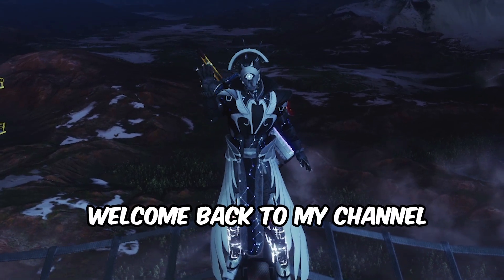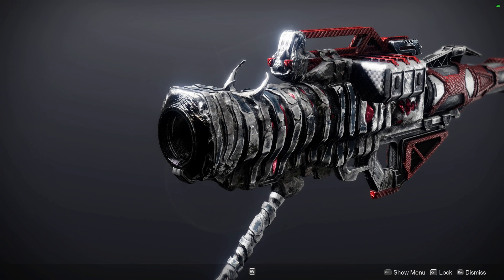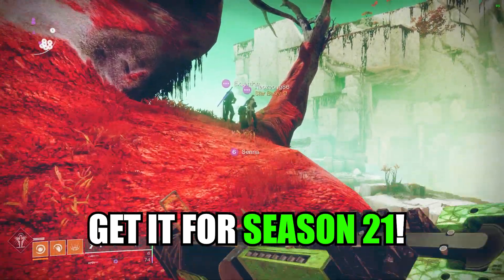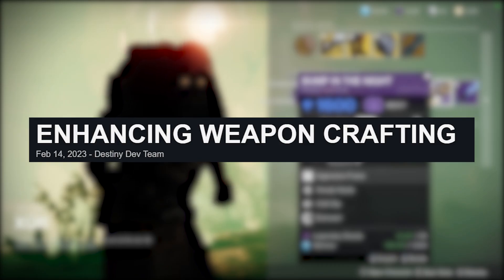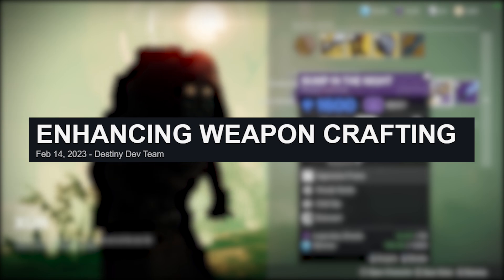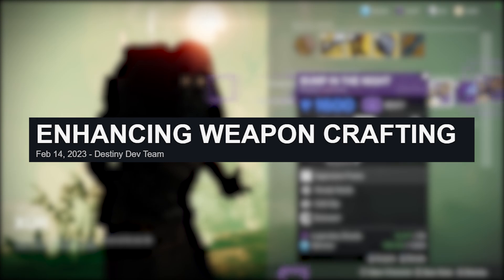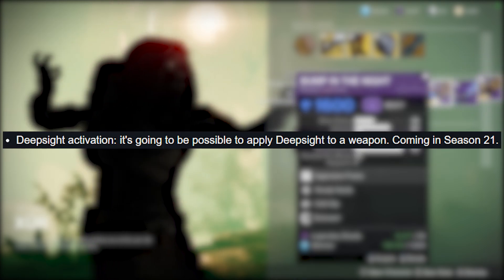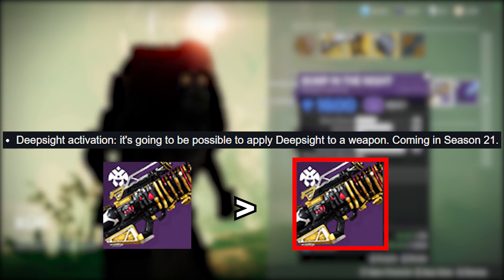Outdated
Go pick these up from Xur who's here til Tuesday (Destiny 2 Weekly Reset).

Credit to the person who reminded me of this (on Twitter)